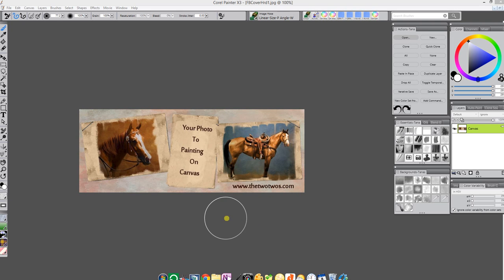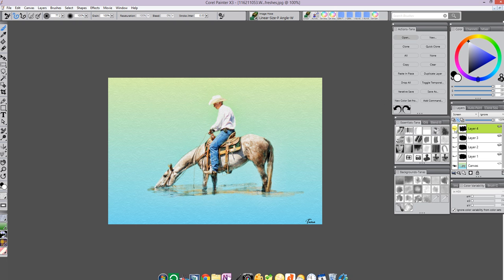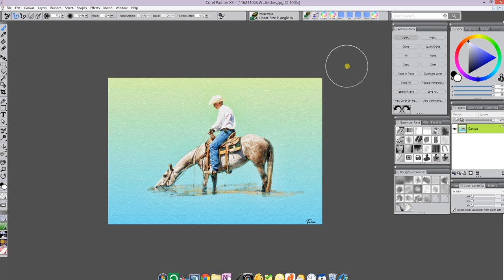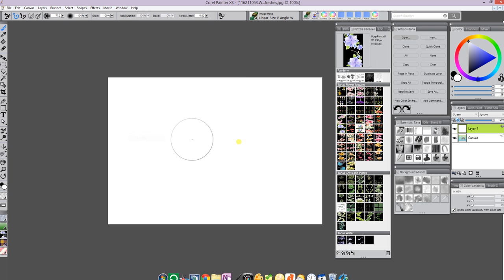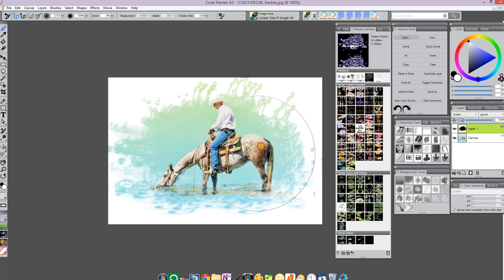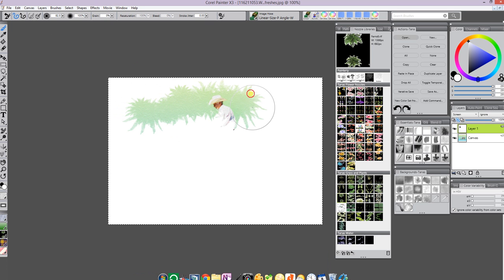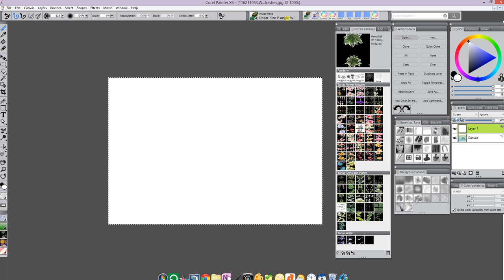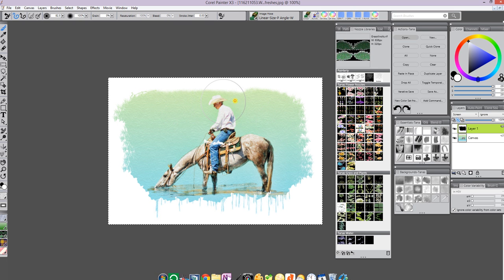Painter X3 - Create a Masked Edge Tutorial - Tana's Art